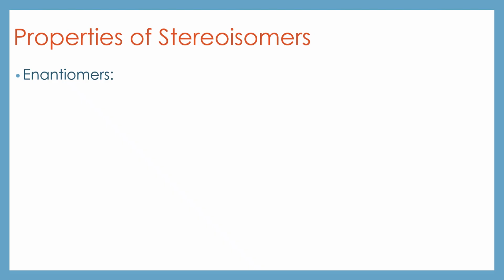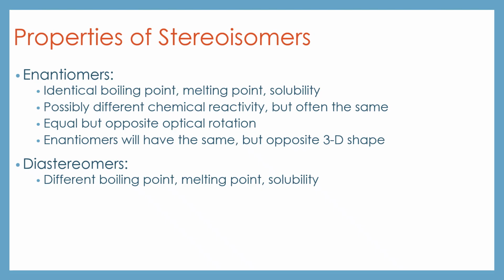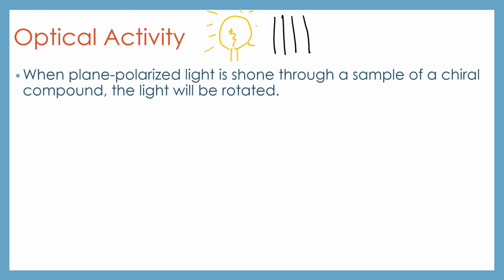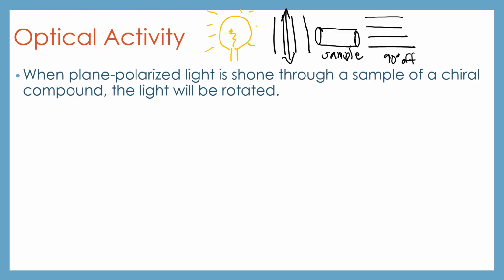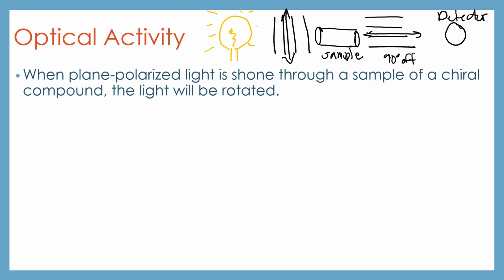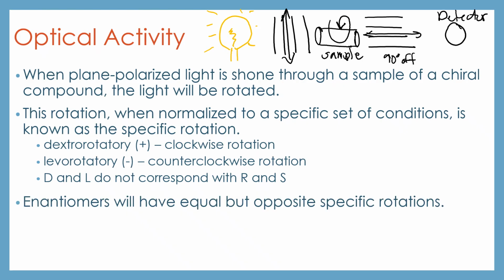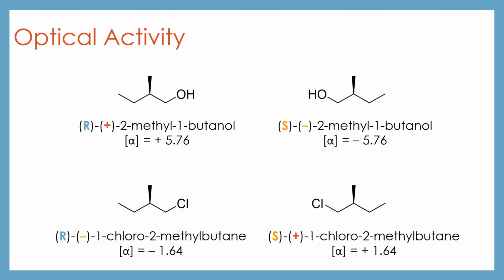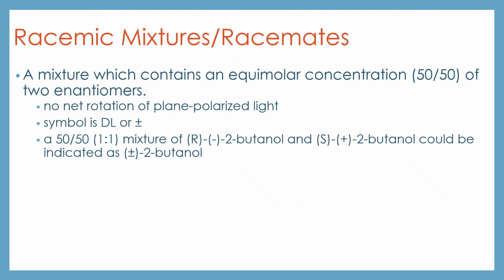CHEM 2330 Chapter 6 Part 5